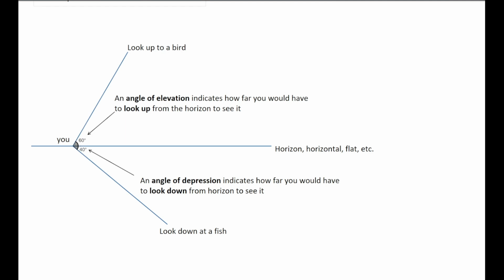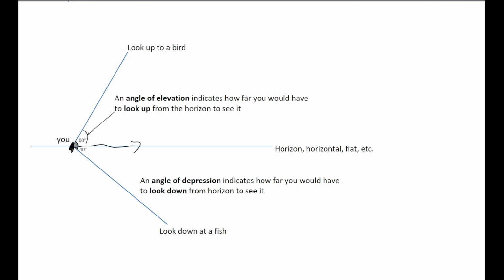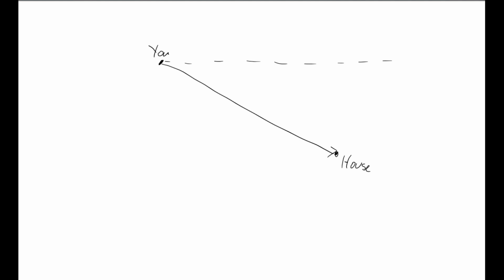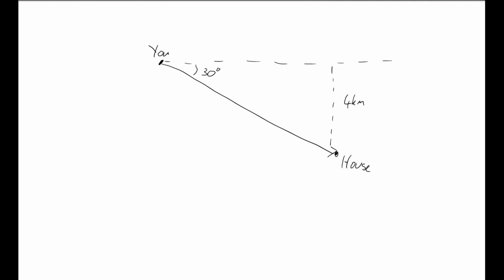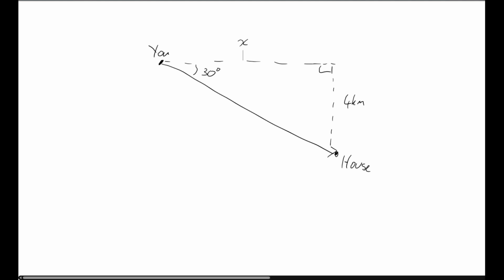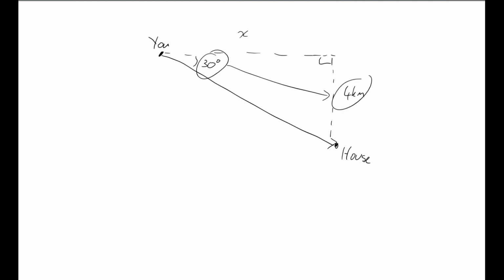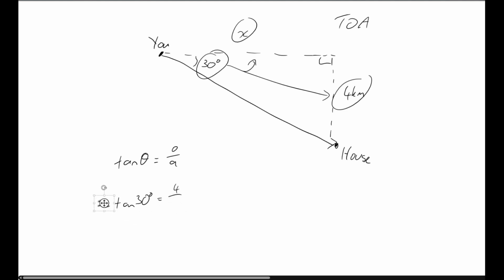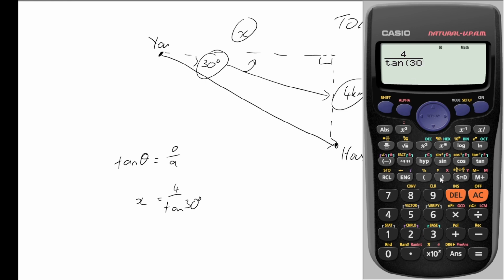Angles of elevation and depression